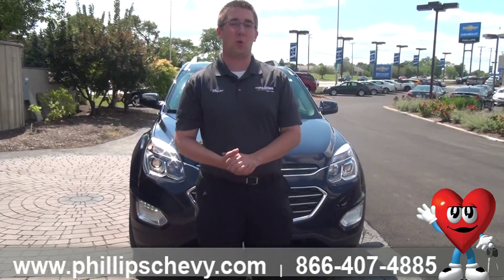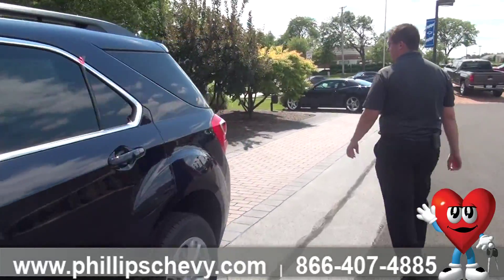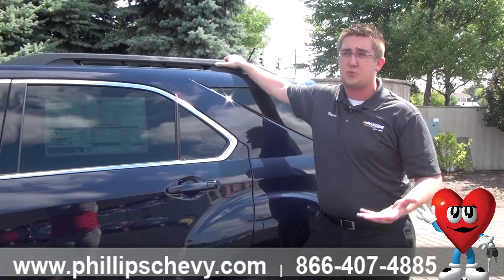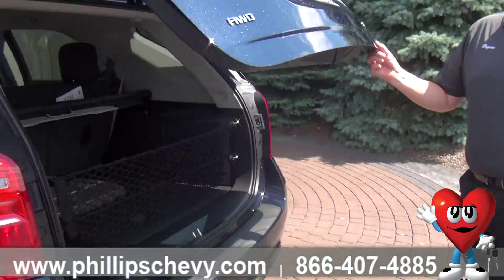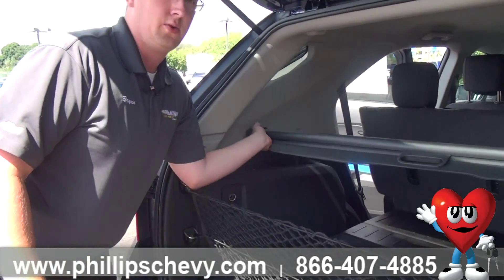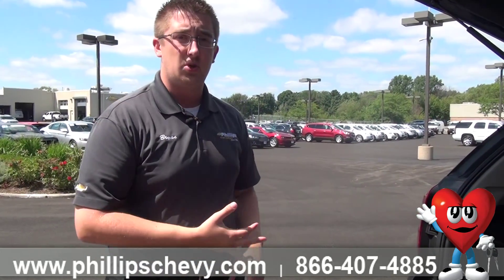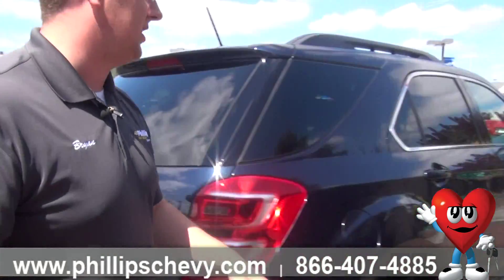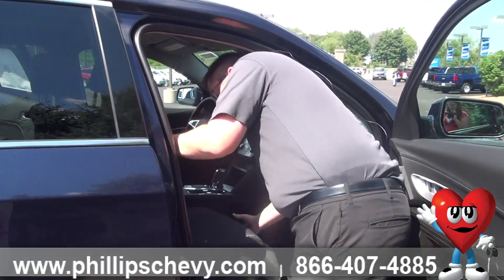Phillips Chevrolet - 2016 Chevy Equinox LT - Exterior Walkaround - Chicago New Car Dealership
- Here at Phillips Chevrolet in Frankfort, Illinois, our very own product specialist, Bryan Krupske, is going to show us around a 2016 Chevy Equinox 1LT! The 2016 Chevy Equinox has been restyled, re-energized and ready to go. Some new features for the 2016 model are the chrome accented dual-port grille that offers a refined look. Also the headlamps and LED fog lamps were restyled. The Chevy Equinox is one of the safest crossover SUVs in the market and now come with a few new safety features. If you have any questions for Bryan or want to test drive a 2016 Chevy Equinox stop on in today! Come and see us on the corner of Route 30 and 45 in Frankfort, or feel free to give us a call at .